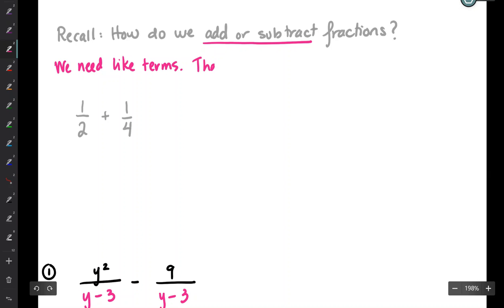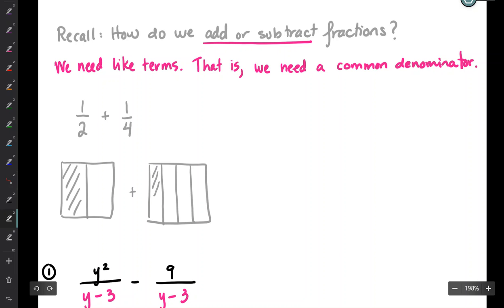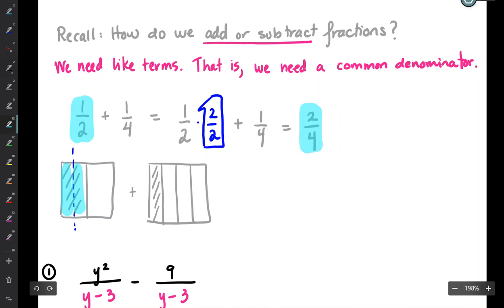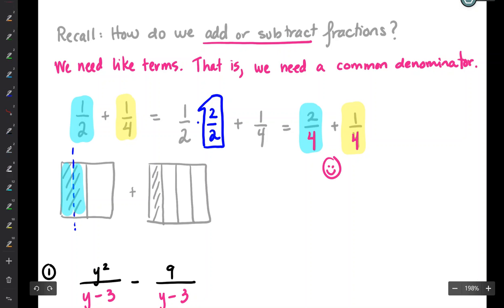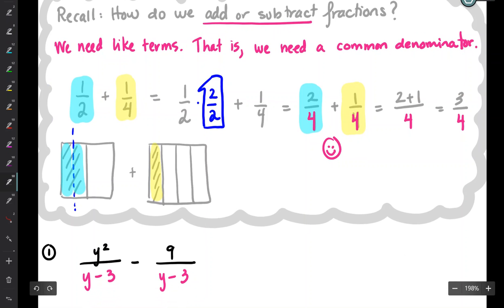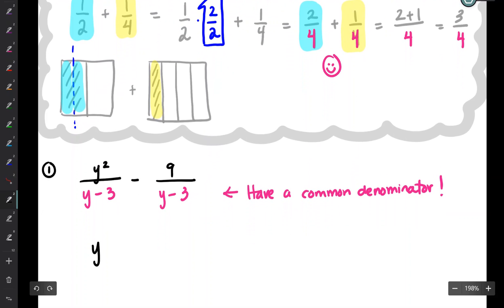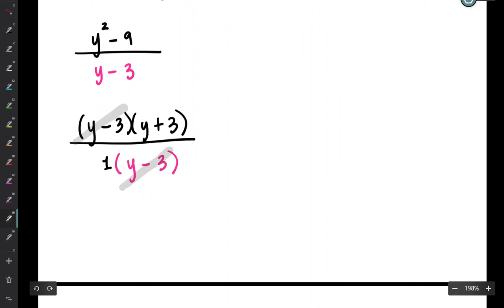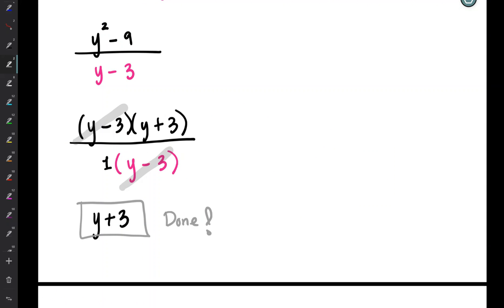7 3 HW Question 1 Video